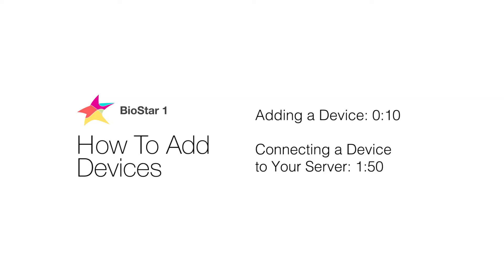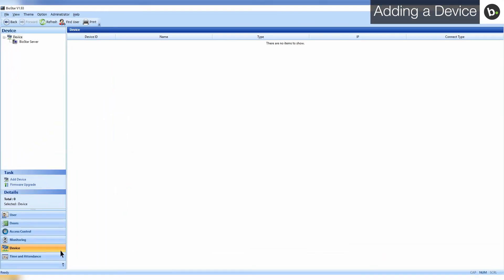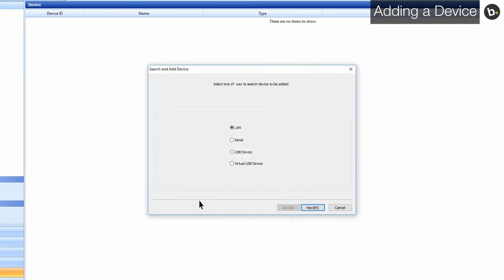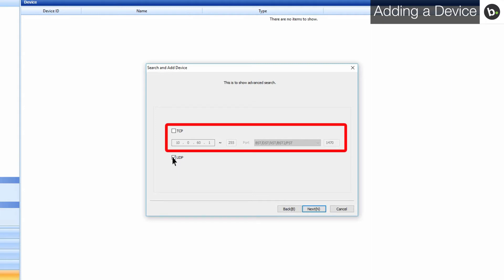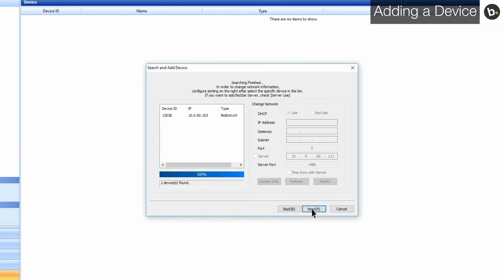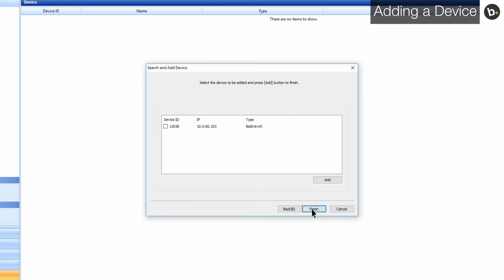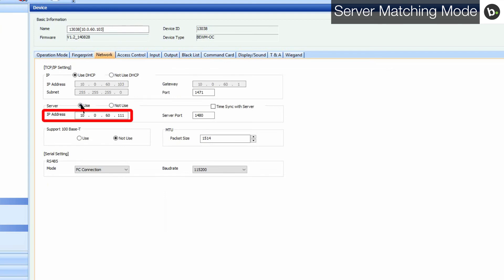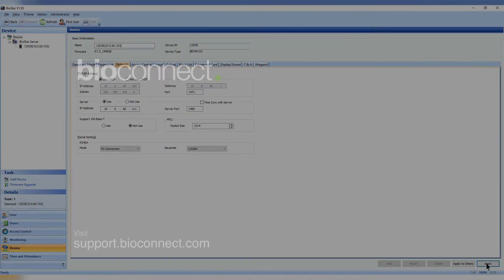How to Add a Device in BioStar 1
Adding a Device: 0:10
Connecting a Device to Your Server: 1:50